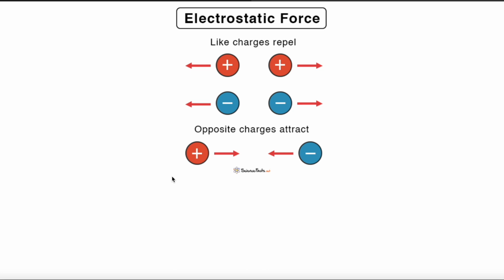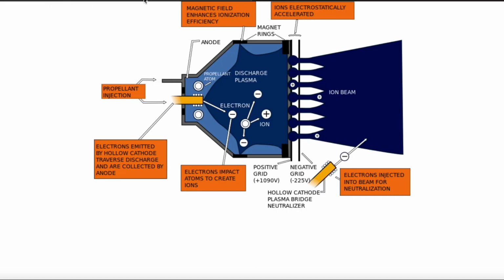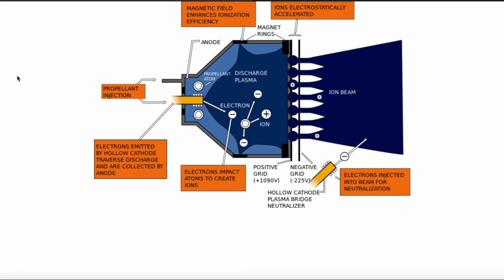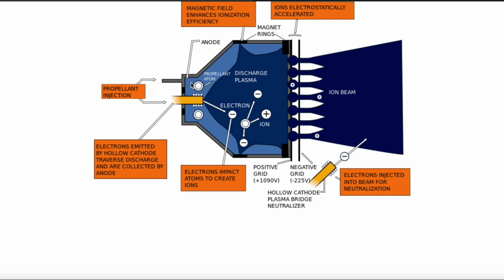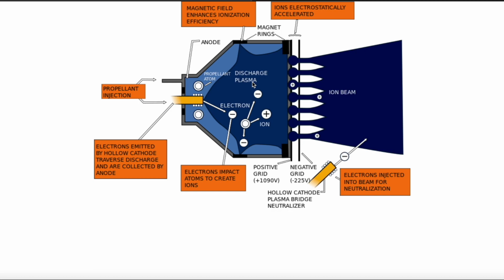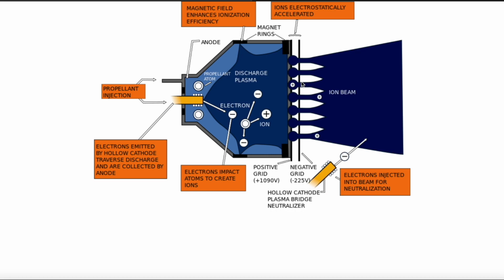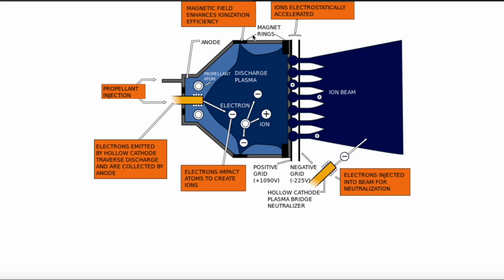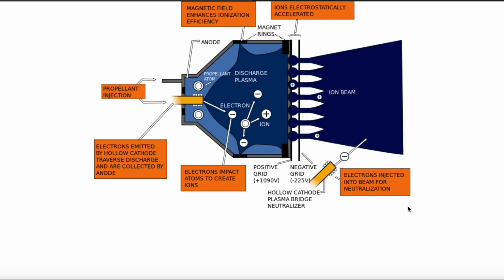Ion Thrusters: A Basic Introductory Overview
In this video I give a beginners overview of what an Ion Thruster (sometimes called a gridded Ion drive) is and how it works.